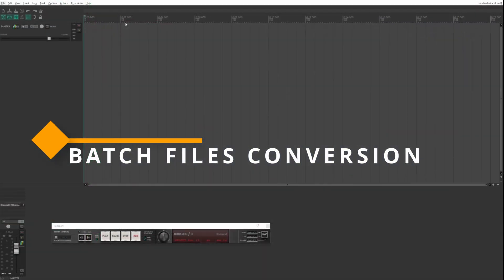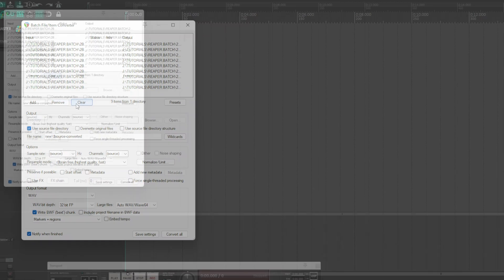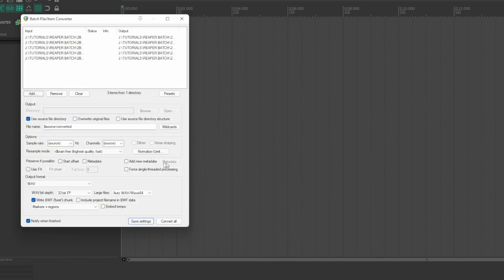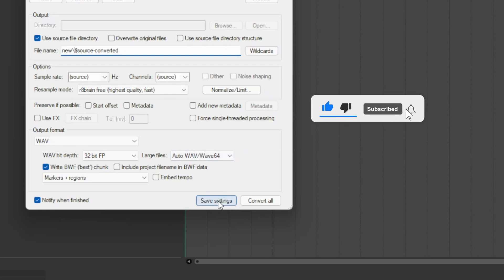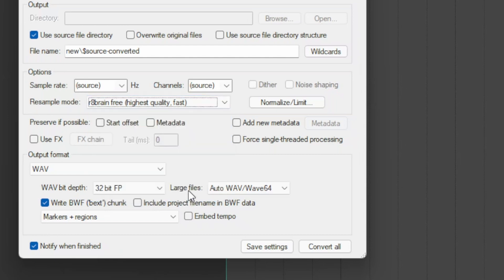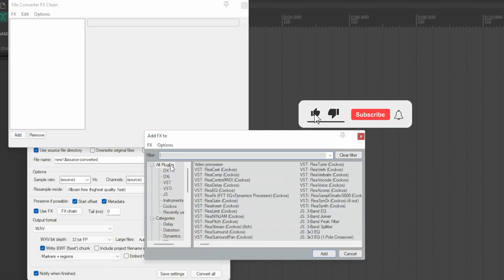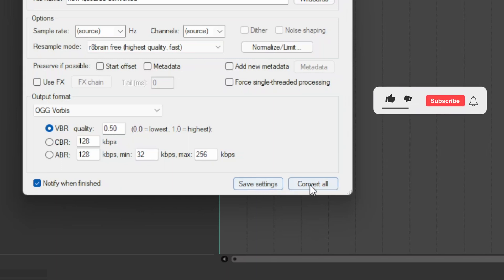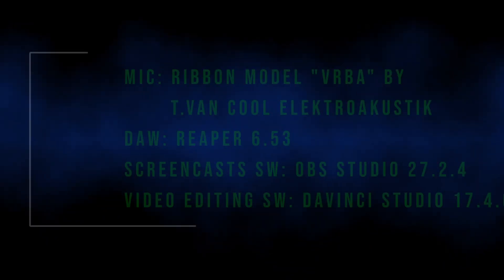#054 - ▶️ Reaper: Multiple File Conversion at once (Batch) [Tutorial - How To - ENGLISH]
Let's see together how: Multiple File Conversion at once (Batch)

📜CHAPTERS
00:00:00 🏷 INTRO
00:00:06 🏷 In put Section
00:00:45 🏷 Output Section
00:01:18 🏷 Options
00:02:06 🏷 Files Conversion
00:02:35 🏷 Converted Files Location
00:02:47 🏷 OUTRO